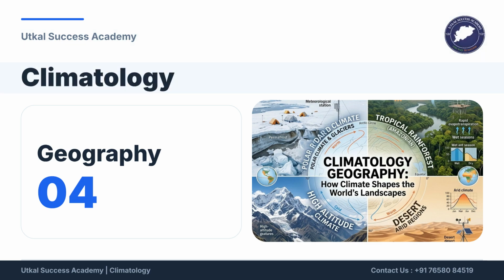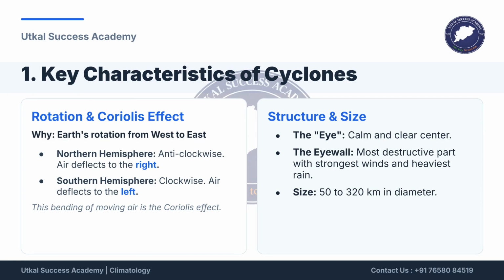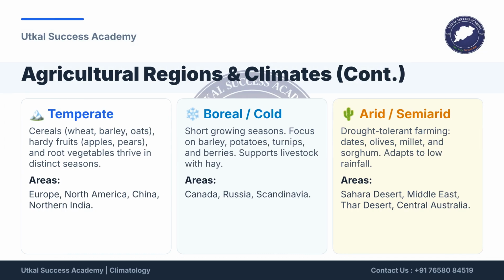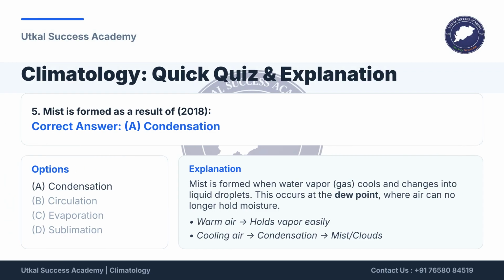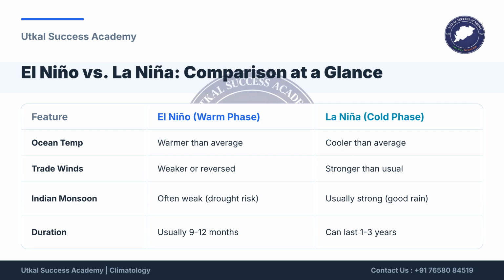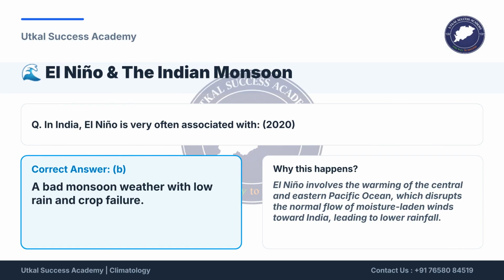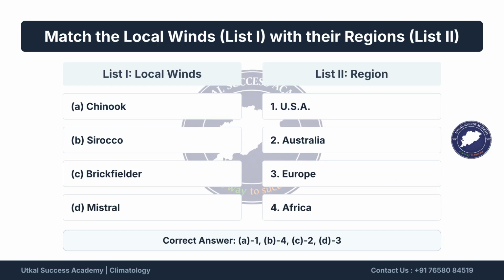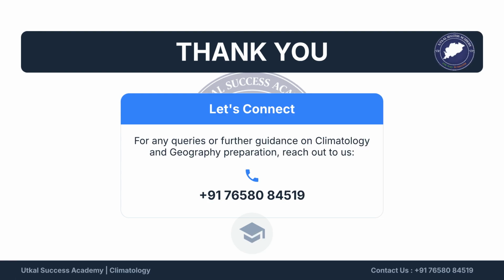Class - 04 | Climatology | Geography | OPSC | Utkal Success Academy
Welcome to Utkal Success Academy 🌦️

In this video, we discuss an important topic of Physical Geography – Climatology.

📚 Topics Covered:
✔ Meaning & Scope of Climatology
✔ Weather and Climate
✔ Elements of Climate
✔ Temperature, Pressure & Winds
✔ Humidity & Precipitation
✔ Atmospheric Circulation
✔ Climatic Regions of the World
✔ Important Geography Concepts

🎯 Useful For:
UPSC Civil Services Examination
OPSC Aspirants